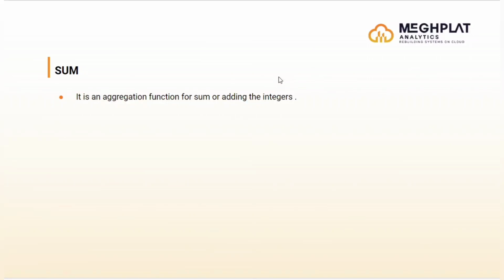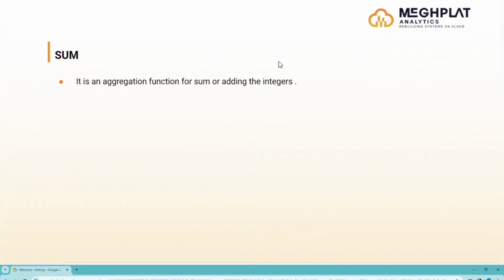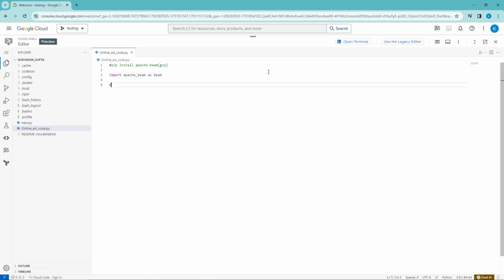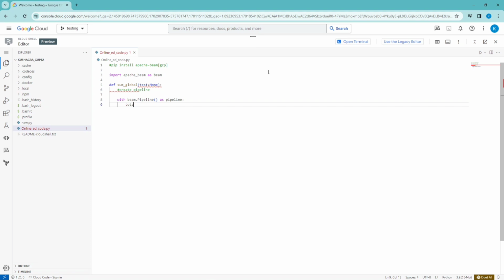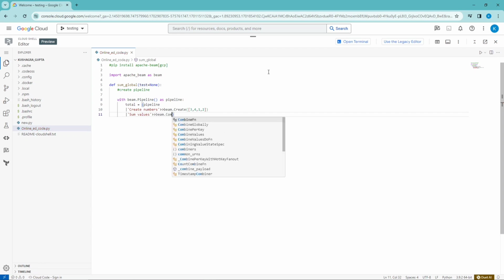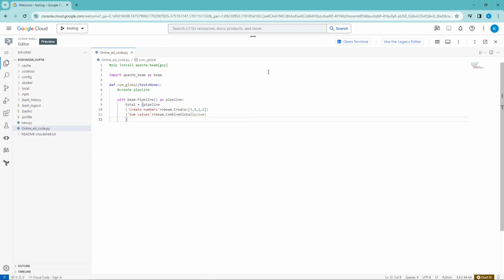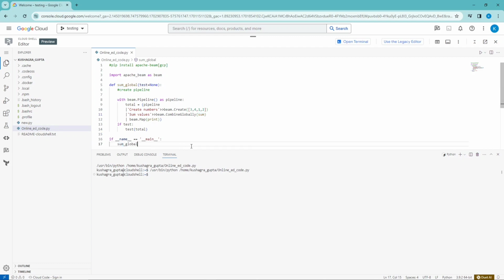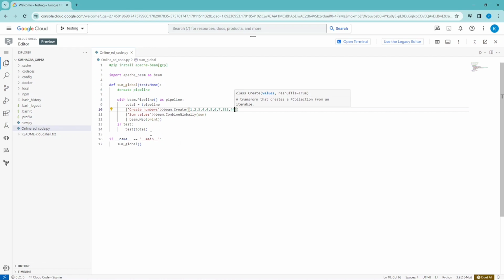Sum Function | Dataflow [2024] | Google Cloud Data Engineer Course | Meghplat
🚀 Mastering the Sum Function in Apache Beam | Dataflow 🌐

Unlock the full potential of Apache Beam with our focused tutorial on the Sum function. Whether you're a data engineer, developer, or cloud enthusiast, this guide is tailored to equip you with the knowledge to efficiently perform summation operations on your data streams within Apache Beam pipelines.

📌 What You'll Explore:

Understanding the Sum Function: Gain insights into the Sum transform in Apache Beam, enabling you to perform summation operations on your data streams with ease.

Summing Numerical Values: Learn how to use the Sum function to aggregate numerical values across key-value pairs or entire data collections within your pipeline.

Custom Summation Logic: Explore techniques for implementing custom summation logic to handle complex data structures and non-standard data types.

Handling Overflow and Underflow: Discover best practices for handling overflow and underflow scenarios when summing large or small numerical values.

Real-world Use Cases: Gain insights into practical applications of the Sum function in data processing pipelines, such as calculating total sales, aggregating sensor data, and more.

Perfect for data engineers, developers, and cloud enthusiasts eager to enhance their skills in performing summation operations on streaming data within Apache Beam pipelines using the Sum function.
👩‍💻 Join us in mastering the art of summation in Apache Beam!